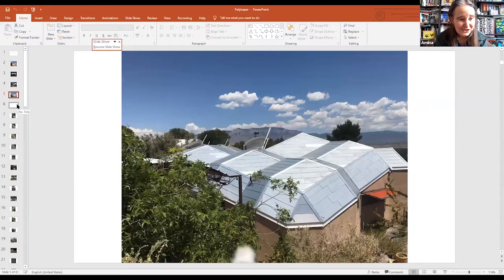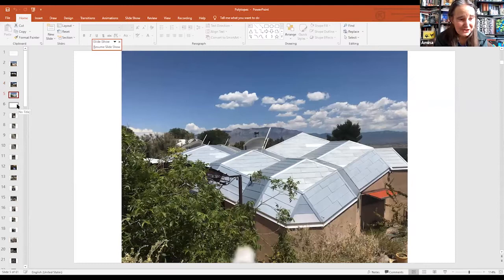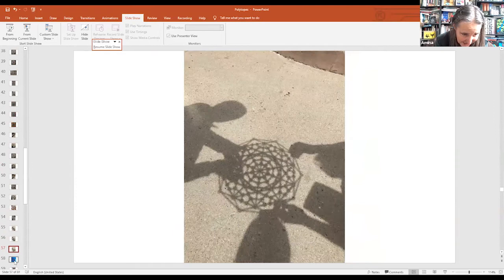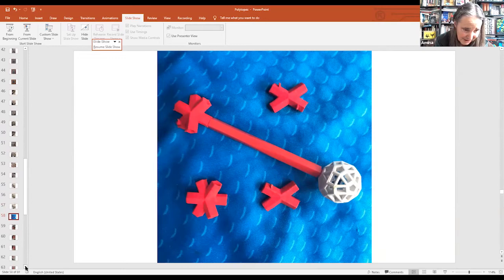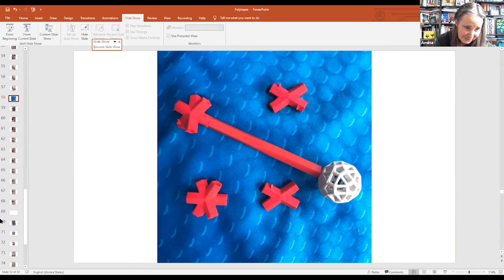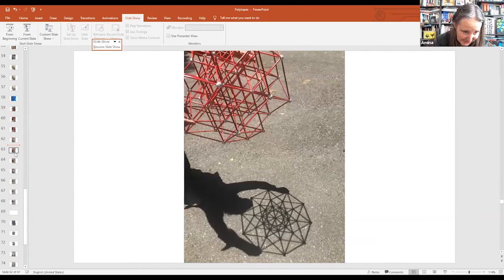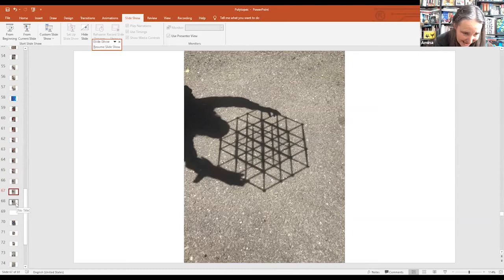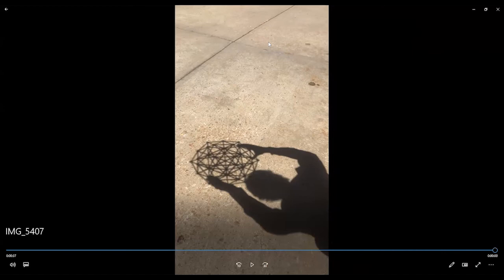Amina Buhler - The Magic of Polytopes-Mandalas - CoM July 2021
Polytopes are 3-Dimensional shadows from higher dimensional polyhedra  (4-Dimensional & above). These 3-D shadows, when rotated suddenly out of chaos, line-up & reveal, cast mandala patterns into 2-D of 2,3, & 5-fold symmetry.

While constructing a stainless steel 120-cell (4-D dodecahedron), I asked myself the fundamental question:

‘Why are there 3 symmetry groups’?
The answer: It is a matter of perspective.

Where, what vantage point is the object being viewed from?
Edge (which is a line) first creates the 2-fold axis. The corner or vertices first, the 3-fold mandala. The polygon (polyhedra or cell) first, the 5-fold symmetry. This is the reveal, the ‘aha’, the surprise which gives us these beautiful 2-D mandalas, shadows from higher space (4-D & above), a glimpse the only way that we can physically view them in our 3-Dimensional world.

Amina Bühler-Allen has been lecturing and facilitating hands-on math workshops at math conferences and in classrooms worldwide since 1990. She has also designed and manufactured many interactive math products. Her Color Fields tiles, magnetic, and Static Cling geometric shapes have been used in classrooms across the United States, and at the Institute of Traditional Arts in Casablanca, Morocco. In 1999, she met and teamed up with Marc Pelletier, who was engaged in the same pursuits. He introduced Amina to Zometool. In addition to making tiling products, they explored 2, 3, 4-D (and above) geometry, including Zome architecture and recursive ornament. Her discovery of the Spidronized dodecahedron was featured on the cover of the October 2006 issue of Science News. In addition, Amina has worked on projects with or for Scott Kim, Dale Seymour, H.S.M.(Donald) Coxeter, John Horton Conway, Sir Roger Penrose, Rinus Roelofs, Daniel Erdely, Kristof Fenyvesi, Lennart Green, Sir Roger Penrose, Walt Von Ballegooijen, and others.